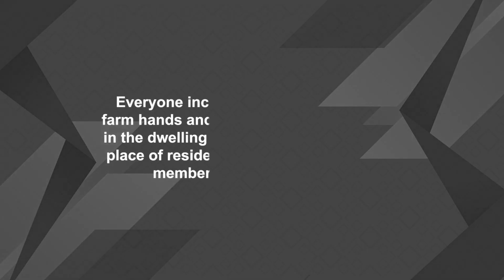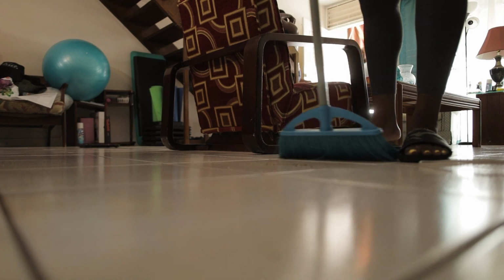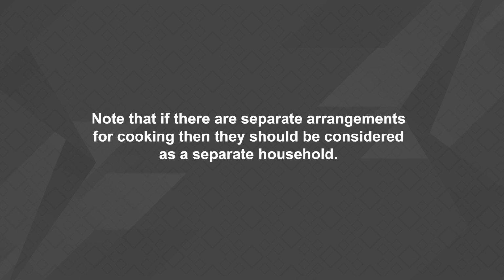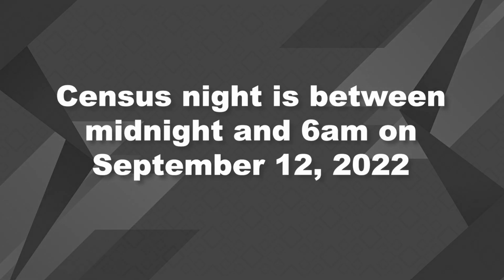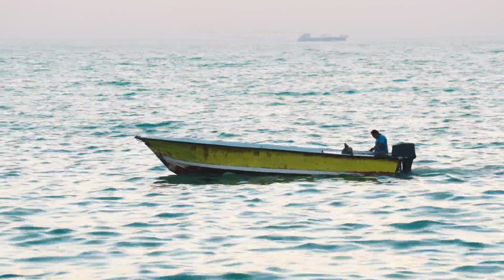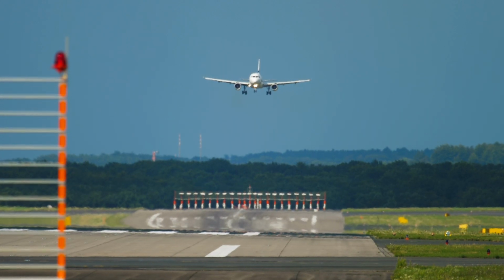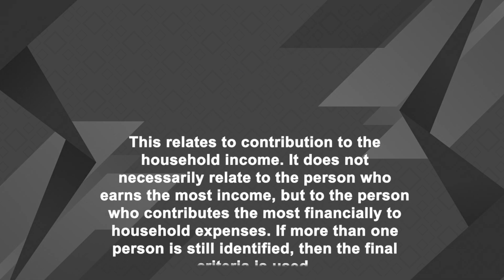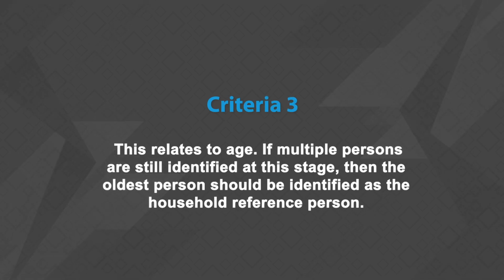Household Members 4